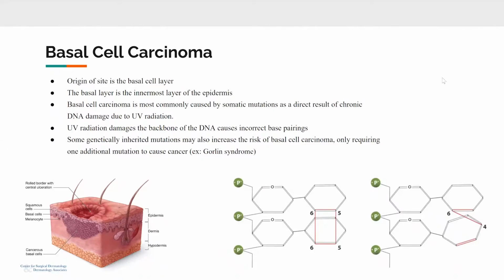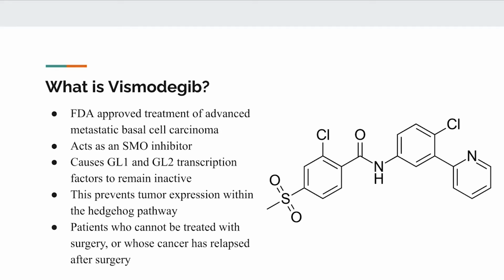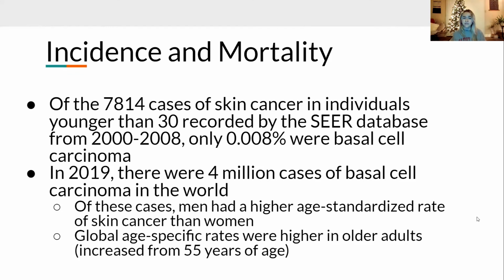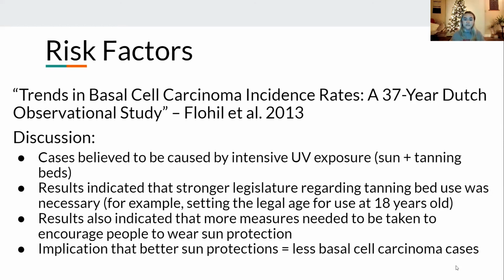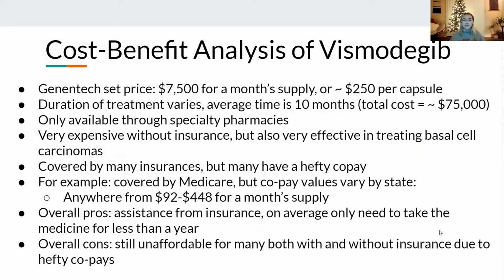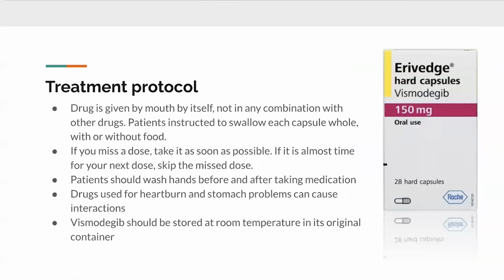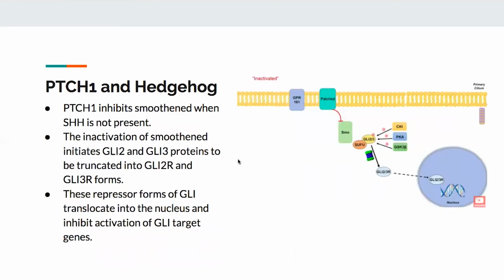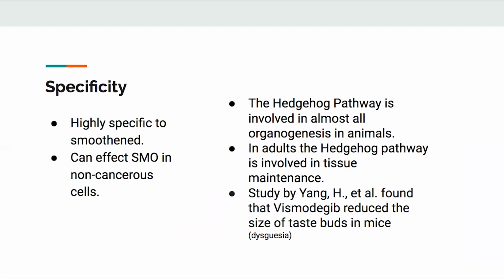Biology of Cancer. Basal Cell Carcinoma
Emily Blythe, Kasee Green, Lauren Dendinger, & Jada Hall